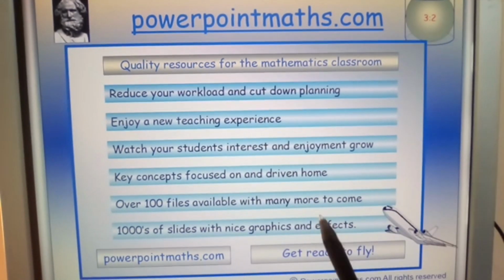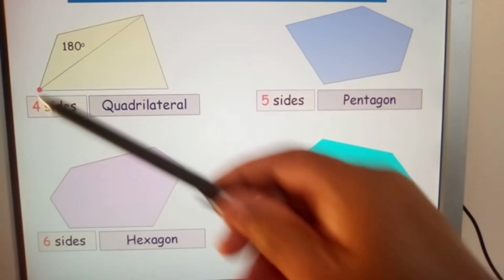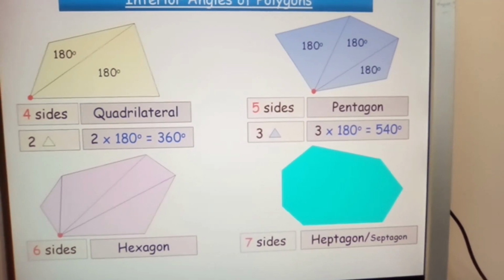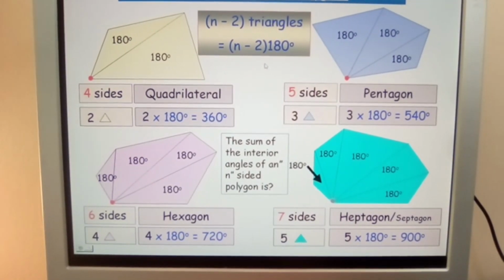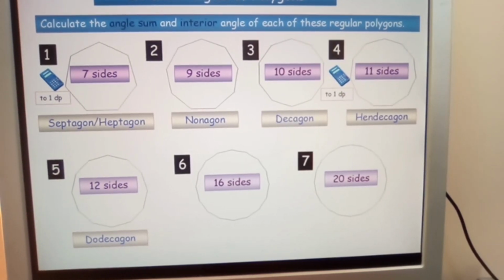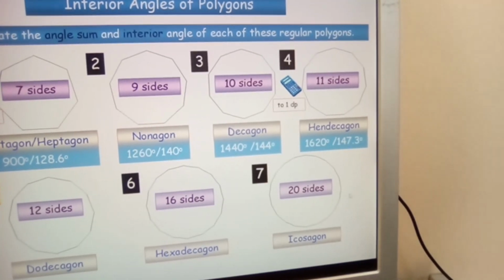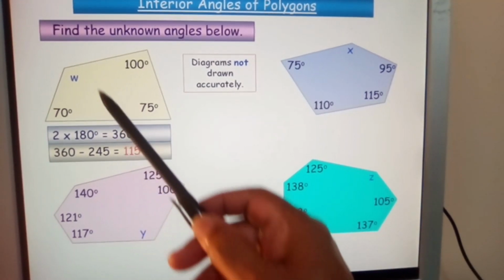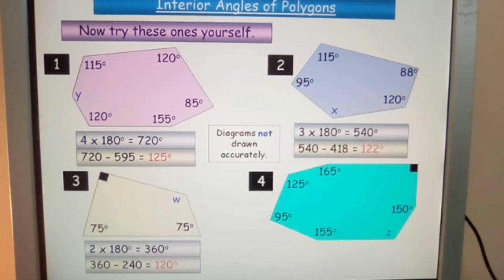Interior angles of polygons 2024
To provide knowledge as to how to complete an NVQ portfolio in respect  of Electrical Installation, Mathematics, electronics.